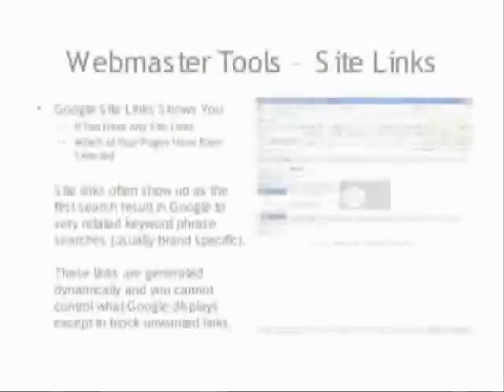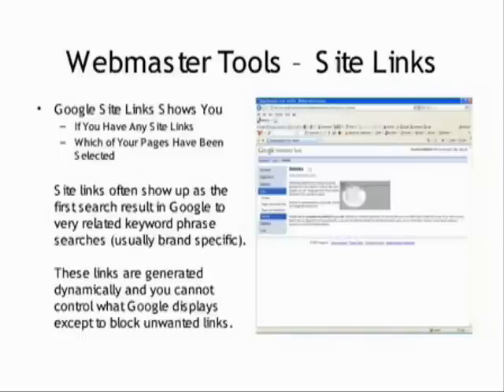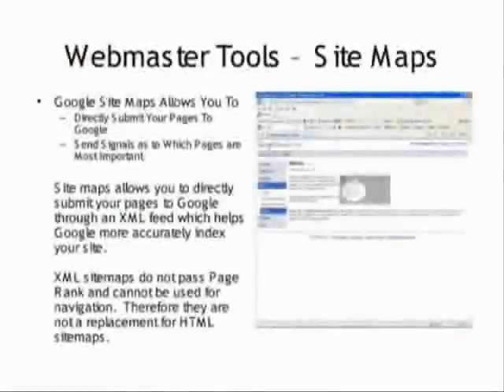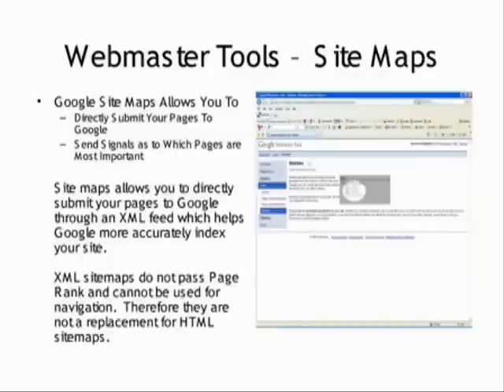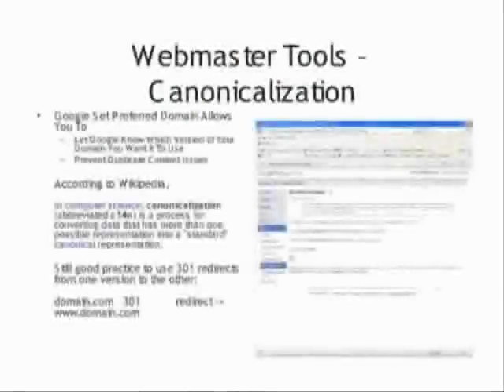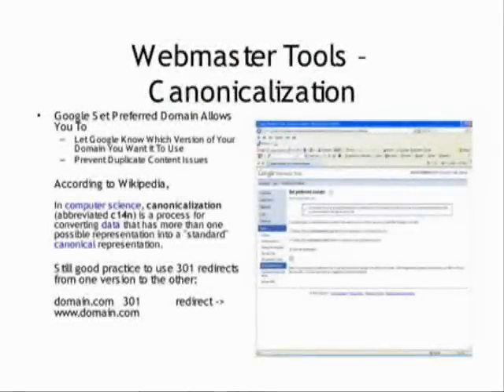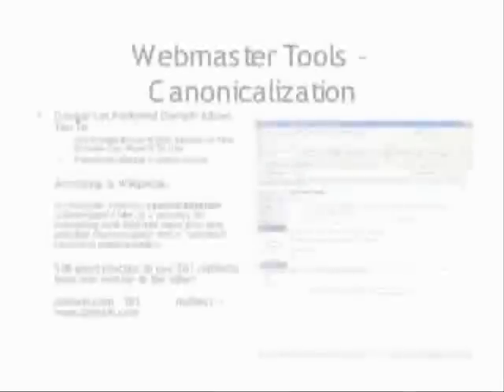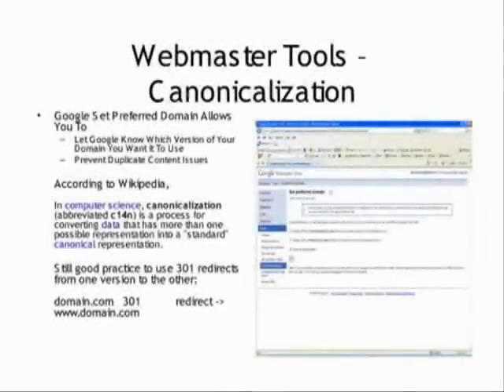OMS - SEO Best Practices and Tips - Google Webmaster Tools 2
Part 2 of Ray "Catfish" Comstock speaking at OMS in San Diego of February 2008.  Catfish discusses SEO best practices and specifically how to leverage data from Google Webmaster Tools for an ongoing SEO campaign, especially with regard to links.